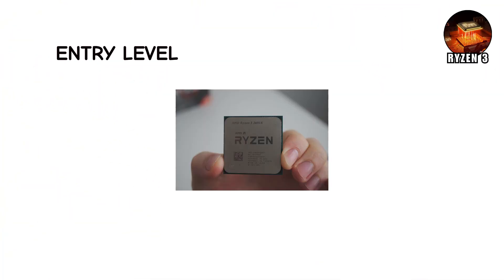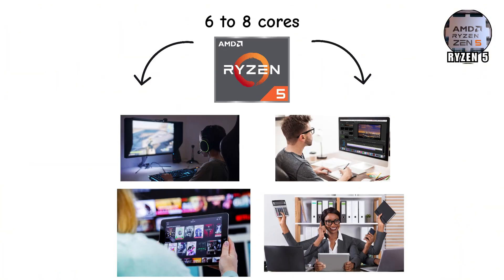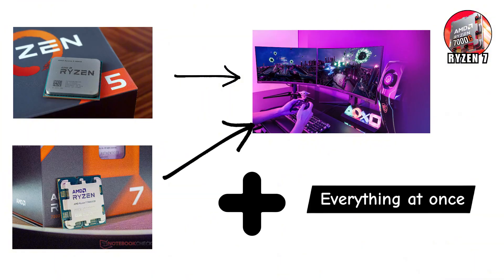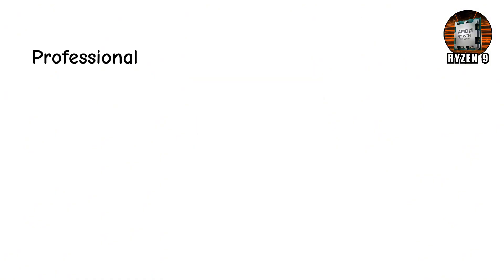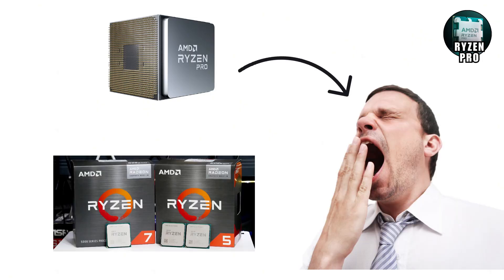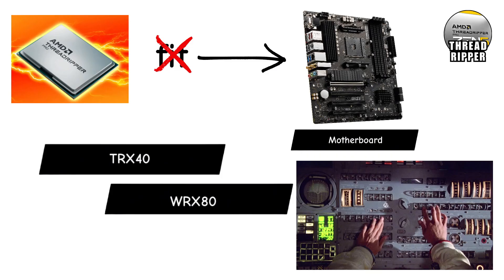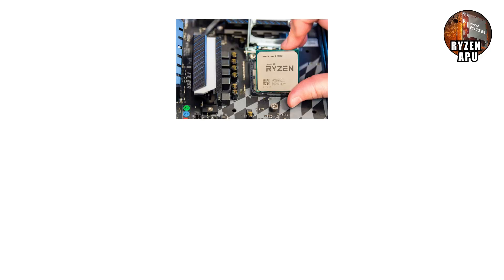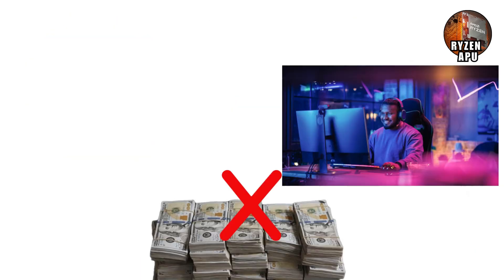Every AMD Ryzen CPU EXPLAINED in 9 Minutes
🔥 Making CPUs Make Sense — Fast.

From the humble Ryzen 3 to the monster Threadripper, we break down every chip with humor, visuals, and clarity — no boring charts, no tech jargon.

Ryzen 3
Ryzen 5
Ryzen 7
Ryzen 9
Thread Ripper

🎮 Real gaming results
⚙️ Simple, story-driven breakdowns
💡 Honest, cinematic tech explanations